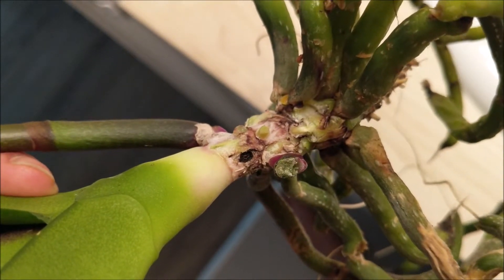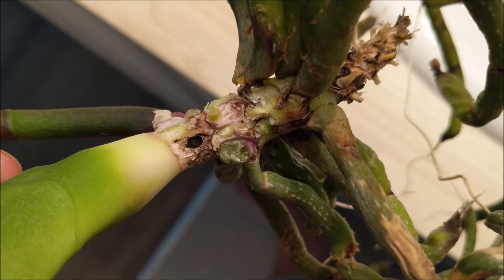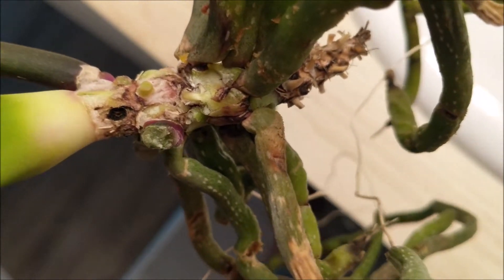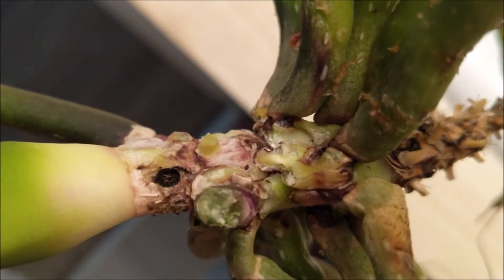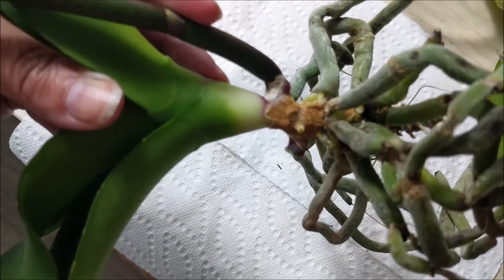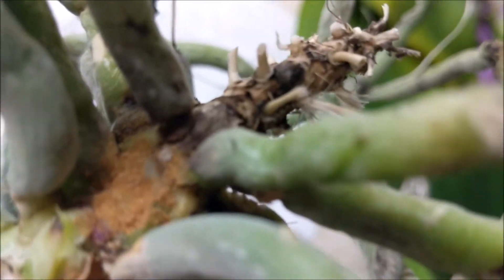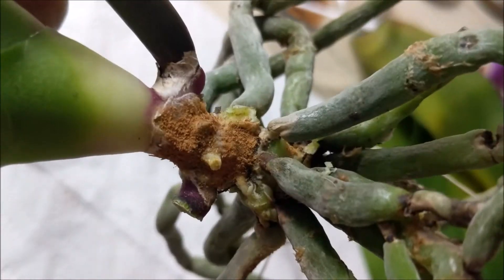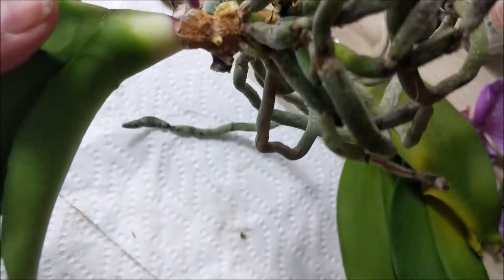ICU orchid diagnosis - stem rot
Stem rot in phalaenopsis and steps to attempt recovery